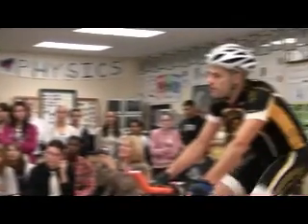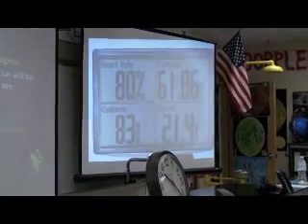Physics Teacher Goals Classroom Setup